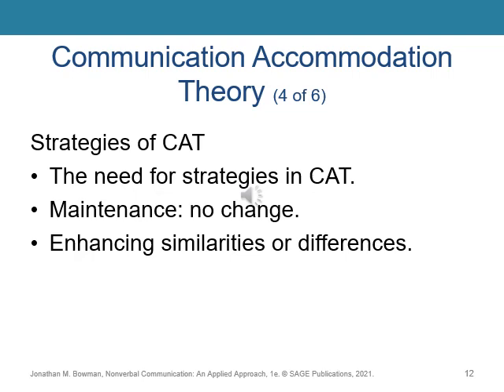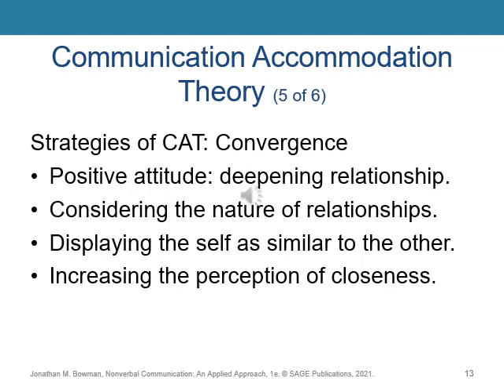COMM 3330 Chapter 8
Vocalics: Engaging the Voice and Other Vocalizations